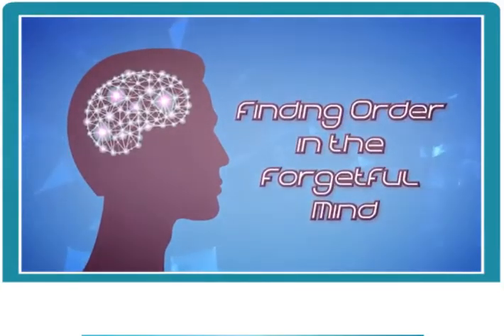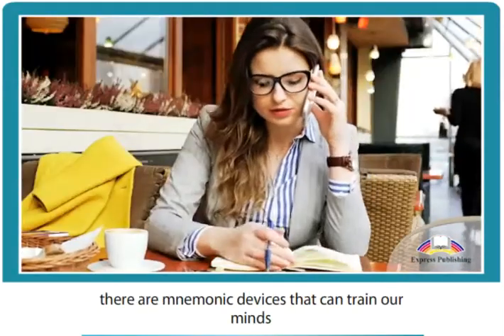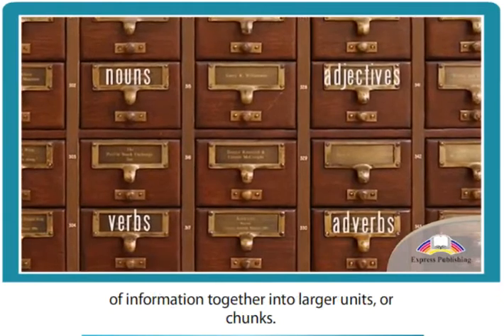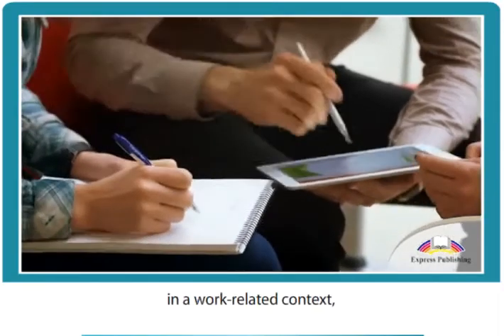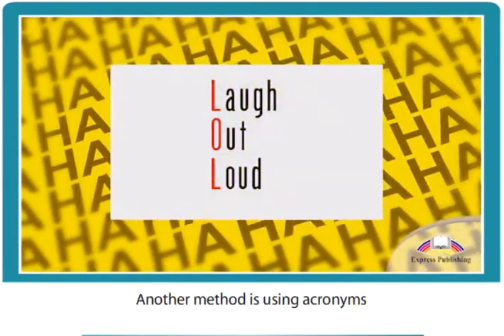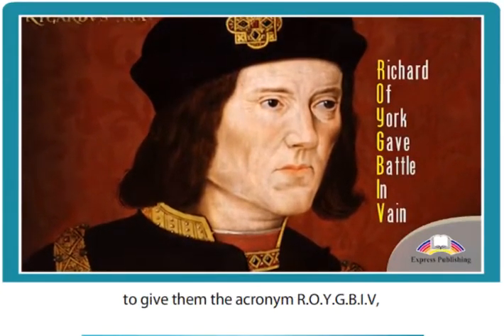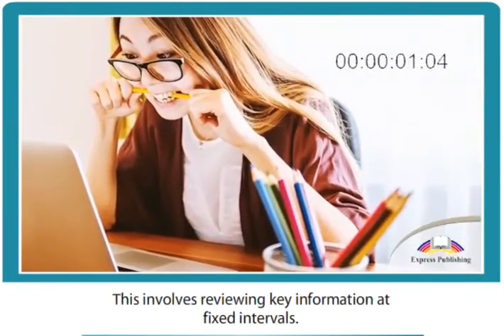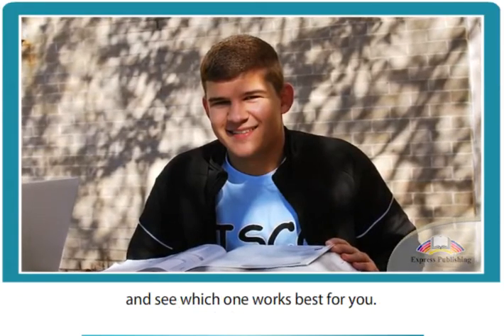11 ASPECT Module 3 Video 5 Finding Order in the Forgetful Mind SB p47